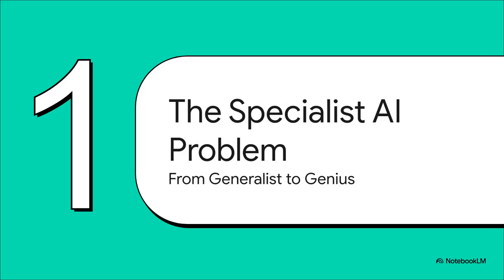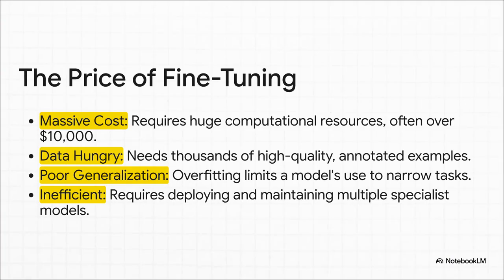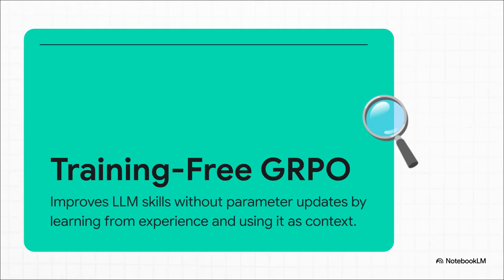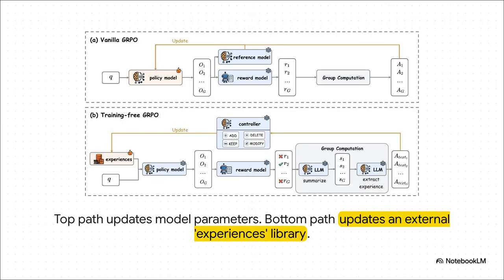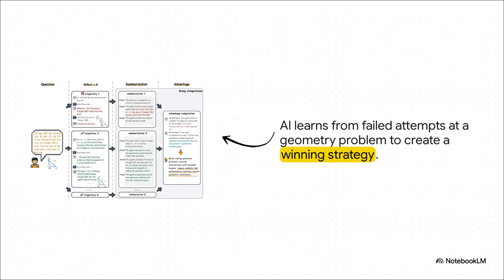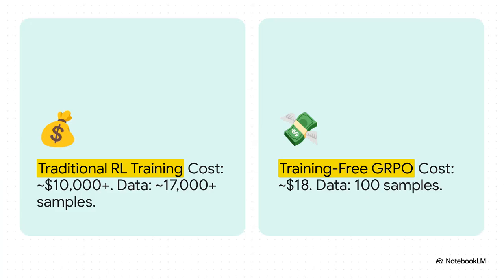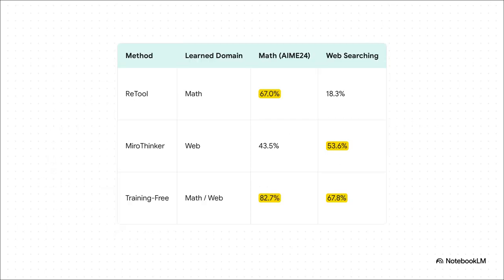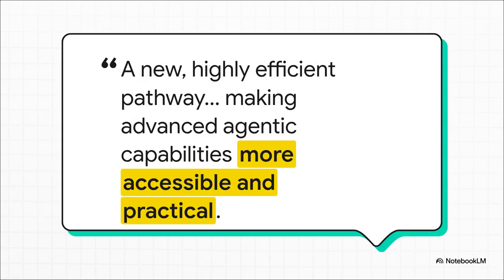Training-Free GRPO: A New Paradigm for Efficient AI Agent Optimization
Welcome to SciPulse. In this video, we explore a groundbreaking approach to enhancing Large Language Model (LLM) agents: Training-Free Group Relative Policy Optimization (Training-Free GRPO).

While traditional reinforcement learning (RL) methods for agents typically rely on costly and computationally intensive parameter updates, this research proposes a shift from the parameter space to the context space. By leaving model parameters frozen, Training-Free GRPO achieves policy optimization through the iterative distillation of high-quality experiential knowledge:

*The Cost of Traditional RL:* Why supervised fine-tuning and vanilla GRPO often face challenges with data scarcity, high computational costs, and poor generalization.
*Semantic Group Advantage:* How Training-Free GRPO replaces numerical advantages with natural language "semantic advantages" derived from LLM introspection.
*Experience Library Optimization:* The process of using a "controller" to add, delete, or modify an external library of experiences that guide the model as a token prior.
*Performance Benchmarks:* A look at how this method significantly improves performance in mathematical reasoning (AIME benchmarks) and web searching (WebWalkerQA).

*Main Insights & Contributions:*
*Efficiency:* Training-Free GRPO can enhance a 671B model like DeepSeek-V3.1-Terminus for approximately 18∗∗, compared to the∗∗10,000+ required to fine-tune smaller 32B models
*Data Scarcity Solution:* The method achieves state-of-the-art results using as few as 100 training samples, whereas traditional methods often require thousands.
*Preserving Generalisation:* Unlike parameter-tuned models that often lose cross-domain capabilities, Training-Free GRPO maintains the original model’s generalisation power by simply plugging in different domain-specific experiences.
*Reduced Overhead:* It offers a "pay-as-you-go" inference model, eliminating the need for dedicated, high-cost GPU clusters for specialized tasks.

This video is designed for students, researchers, and tech-curious viewers looking to understand the next step in sustainable and scalable AI development.